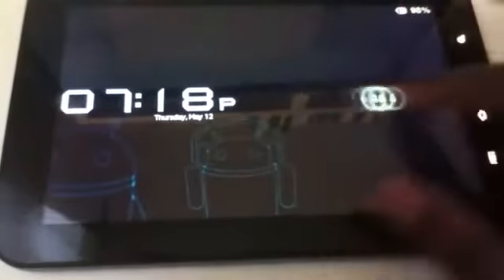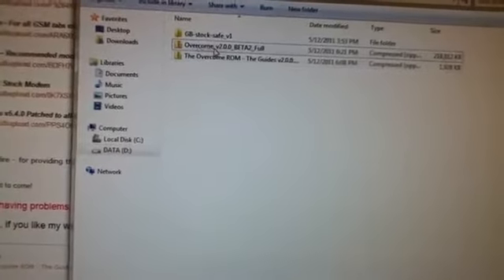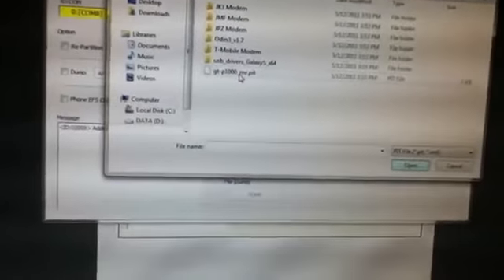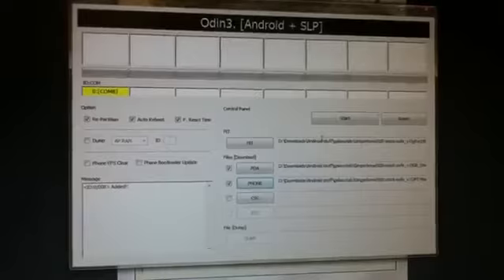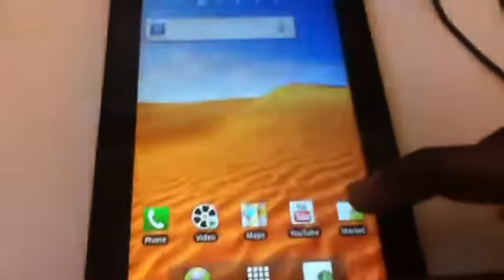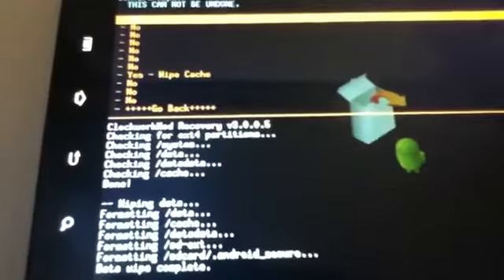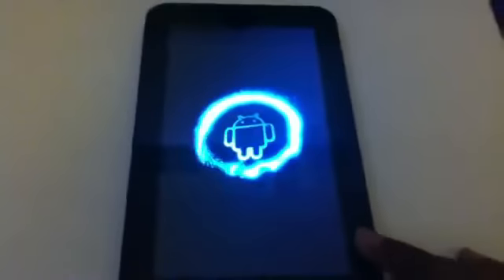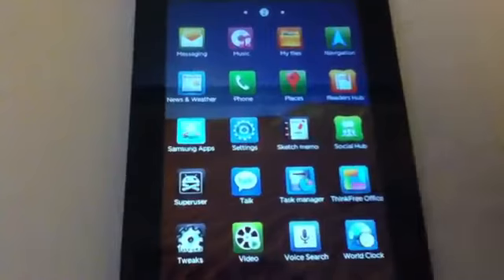YourDevice.ro install Gingerbread Overcom 2.0 on Samsung Galaxy Tab.mp4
Find How to Install Gingerbread and Overcome 2.0 on your own, on Samsung Galaxy Tab (GSM)